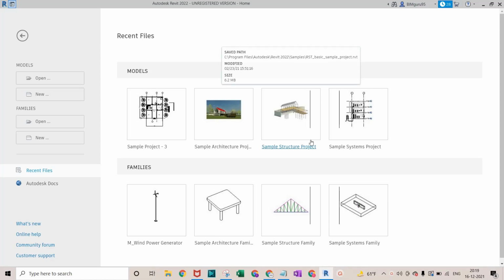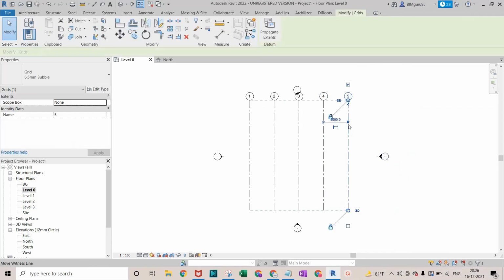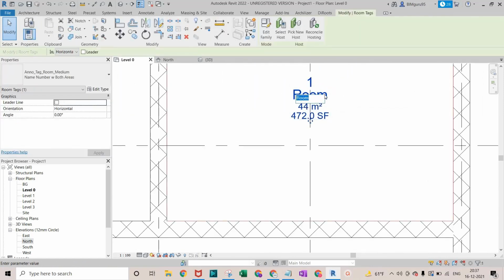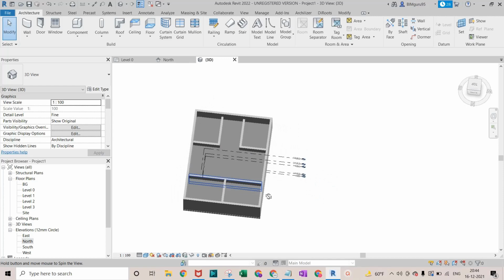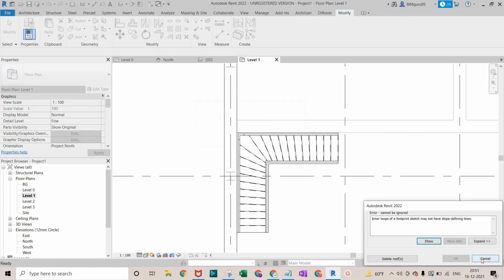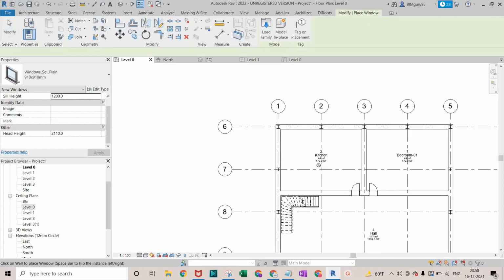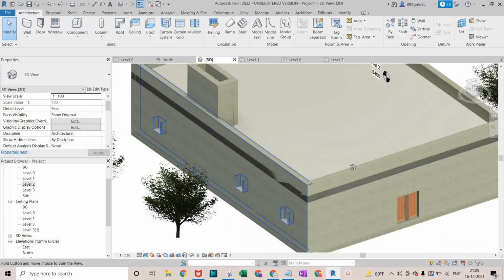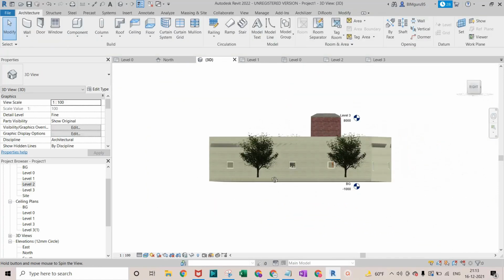Revit architecture full tutorial